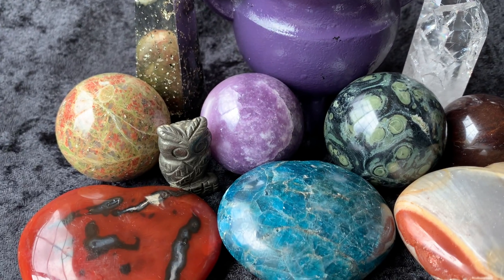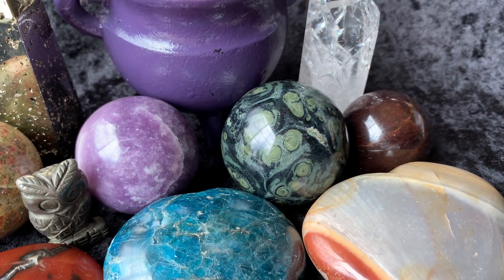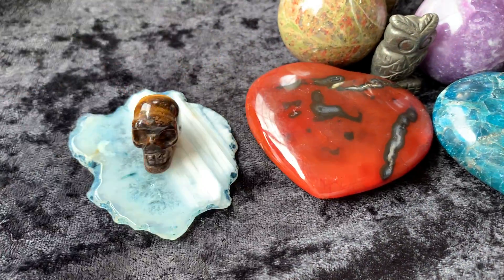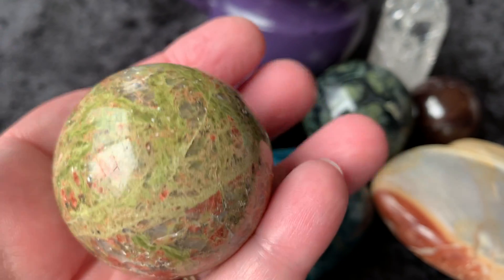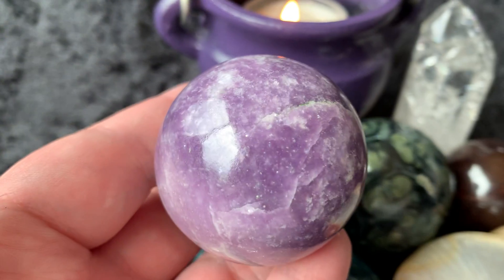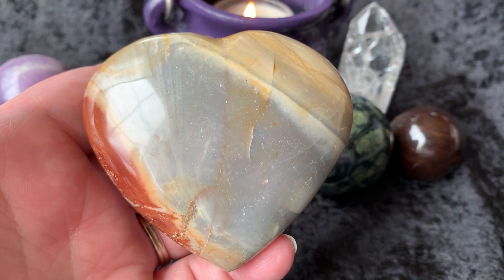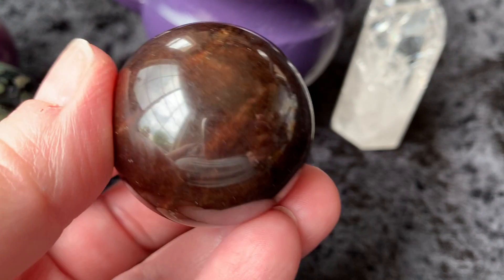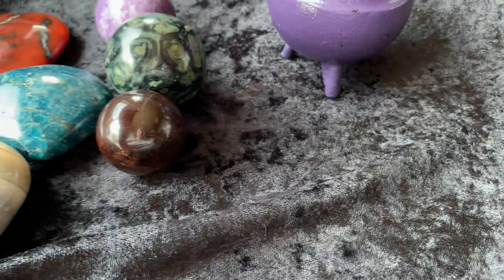June 25th, 2021